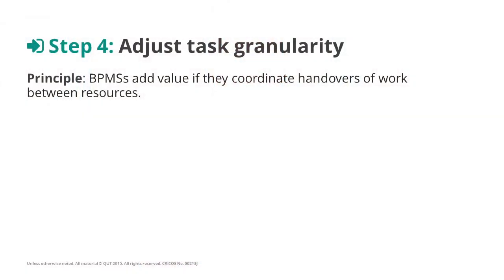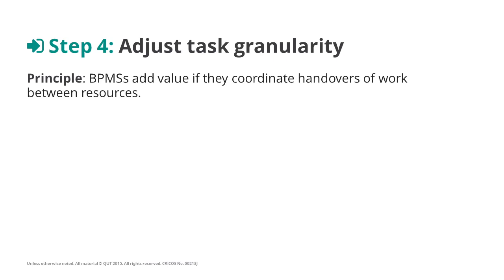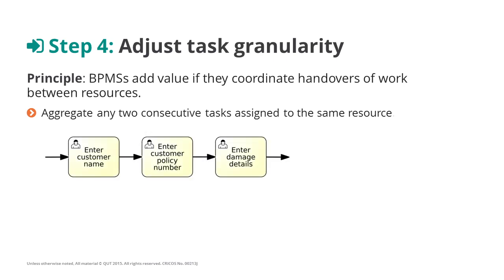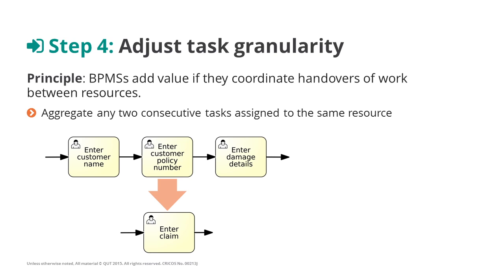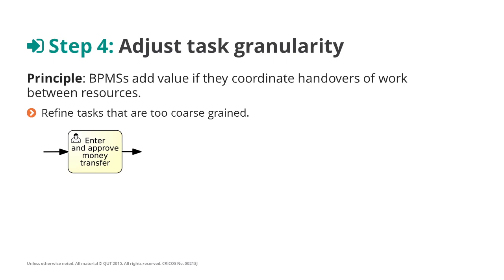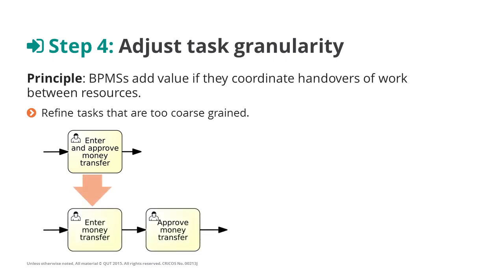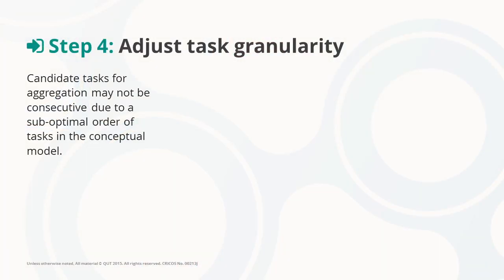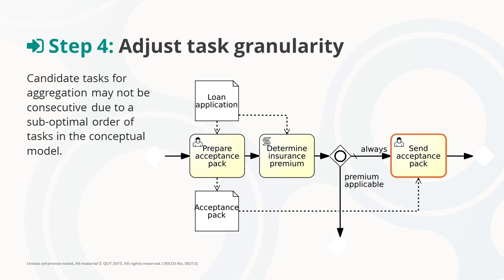Step 4: Adjust task granularity